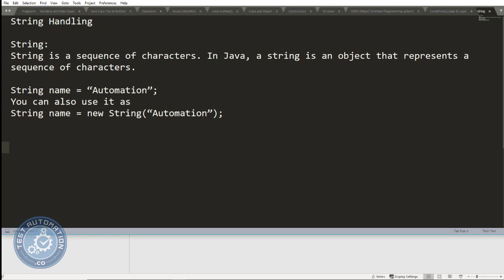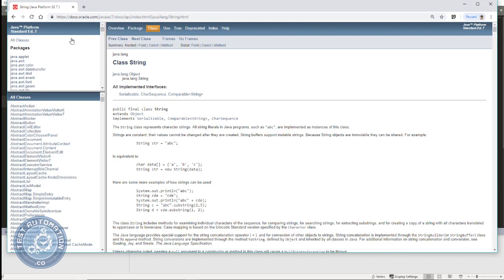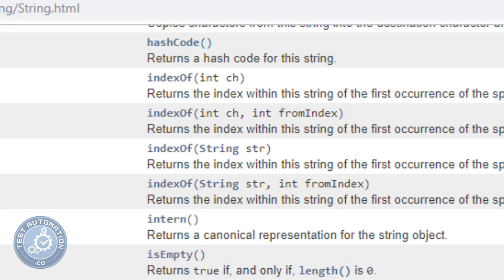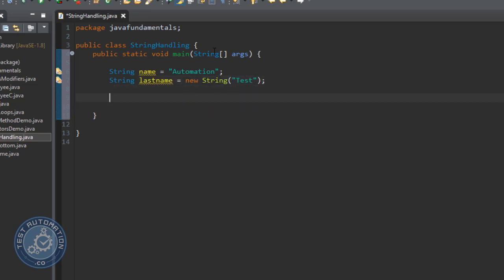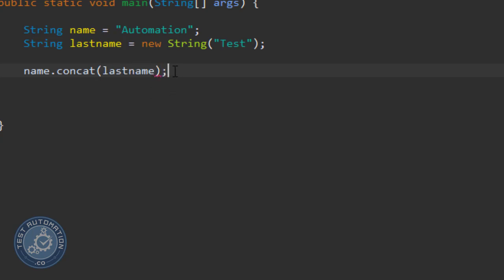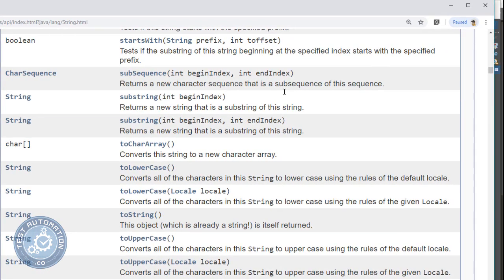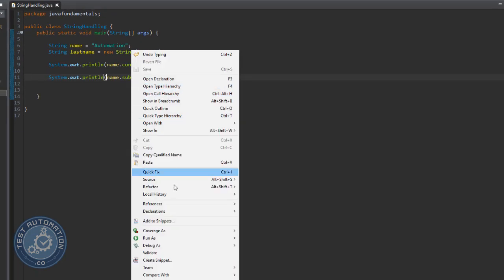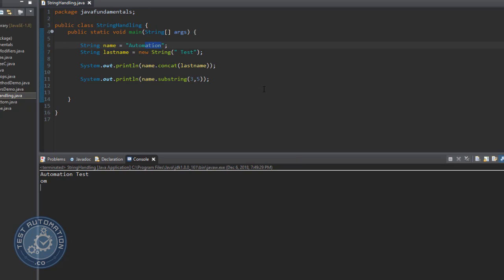String Handling in Java (Test Automation)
Here are some common string handling methods in Java:
length(): - Returns the length of a string.
charAt(): - Returns the character at a specified index.
concat(): - Appends one string to the end of another.
equals(): - Compares two strings and returns true if they are equal.
equalsIgnoreCase(): - Compares two strings ignoring case and returns true if they are equal.
contains(): - Checks if a string contains a specified substring.
indexOf(): - Returns the index of the first occurrence of a substring in a string.
lastIndexOf(): - Returns the index of the last occurrence of a substring in a string.
replace(): - Replaces all occurrences of a substring with another substring.
replaceAll(): - Replaces all occurrences of a regular expression with another string.
split(): - Splits a string into an array of strings based on a delimiter.
substring(): - Returns a substring of a string from a specified start index to a specified end index.
toLowerCase(): - Converts a string to lowercase.
toUpperCase(): - Converts a string to uppercase.
trim(): - Removes leading and trailing whitespace from a string.